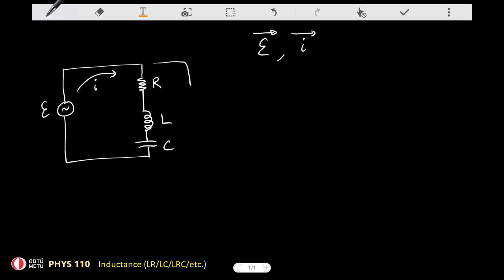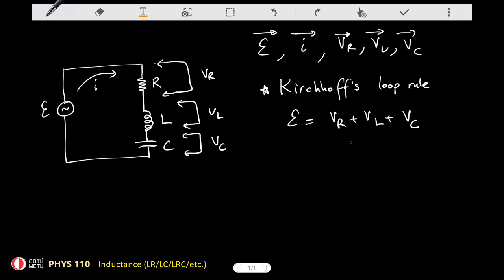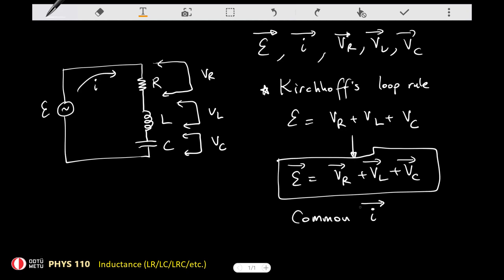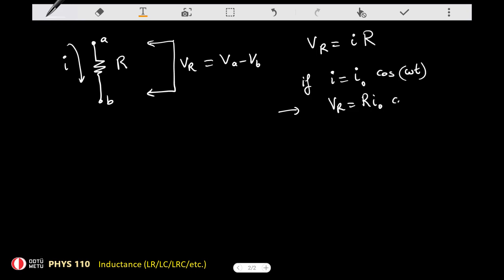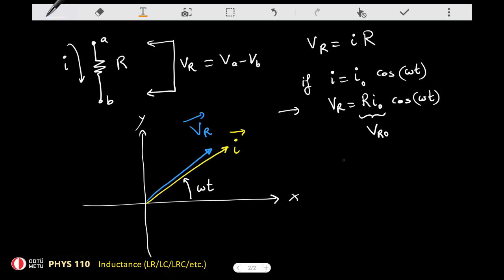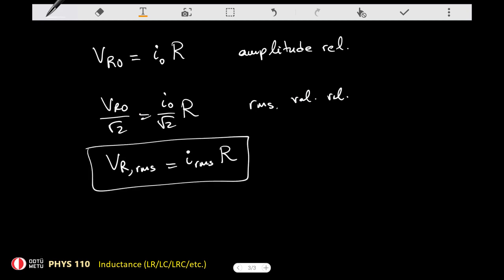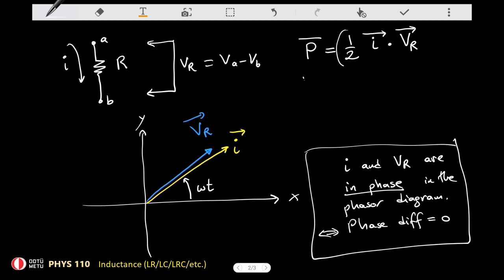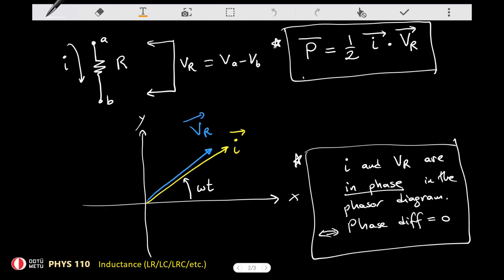g30-4c-exp Phasor diagram for a resistor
First the series LRC circuit is mentioned. Then the phasor diagram for a resistor is discussed.